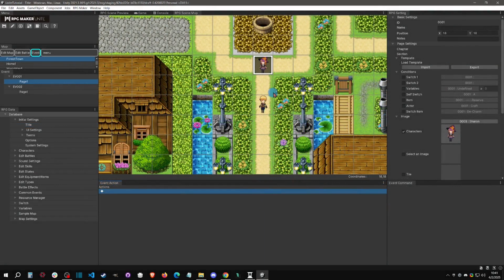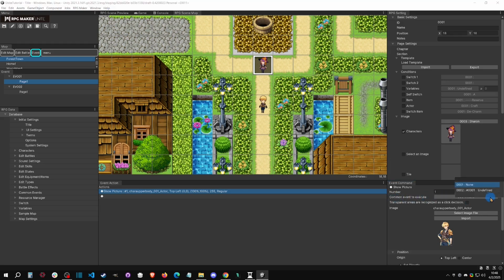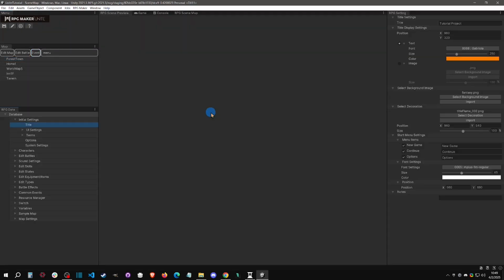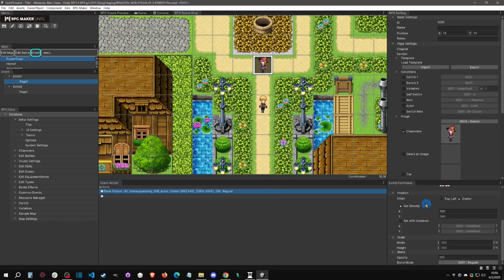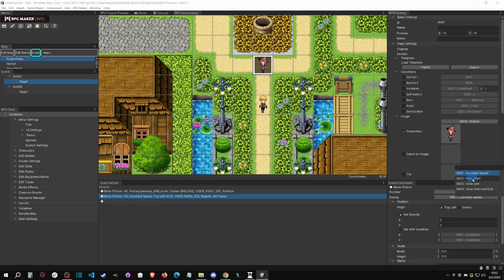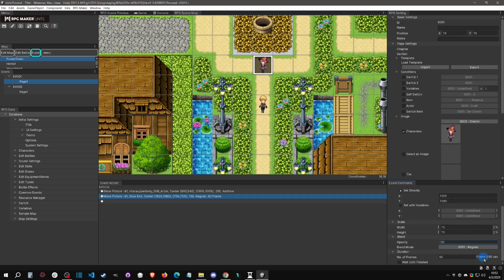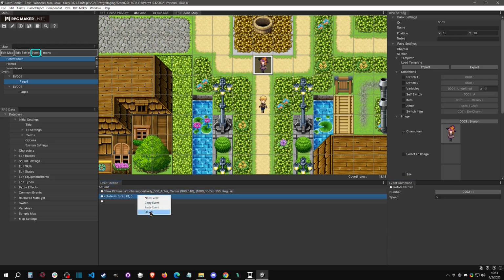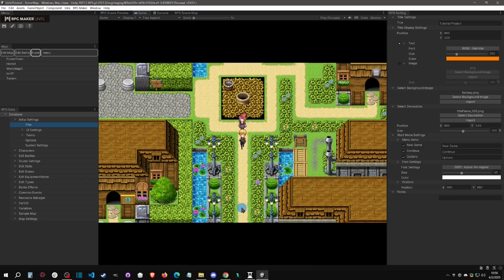Picture Settings - RPG Maker Unite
How to show, move, rotate, and tint pictures in RMU.